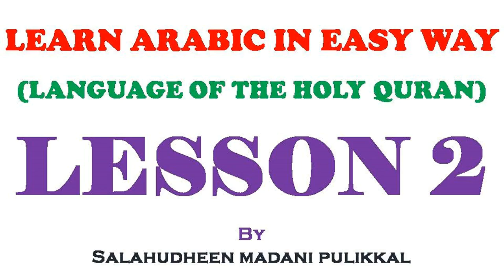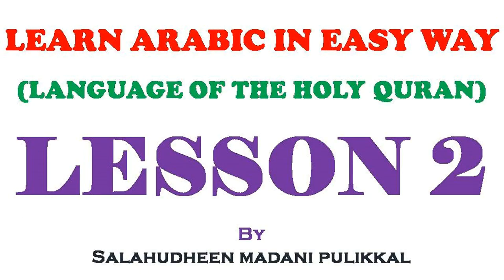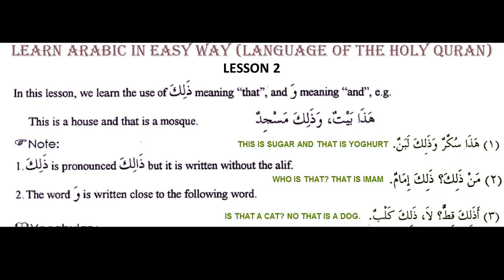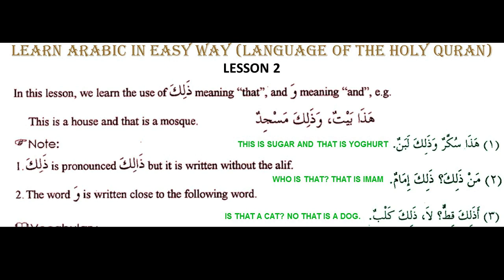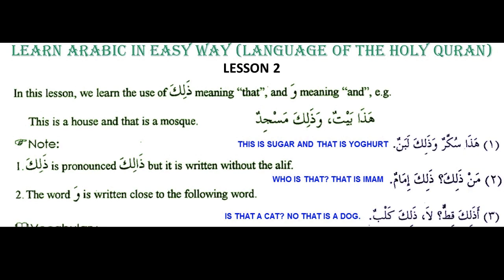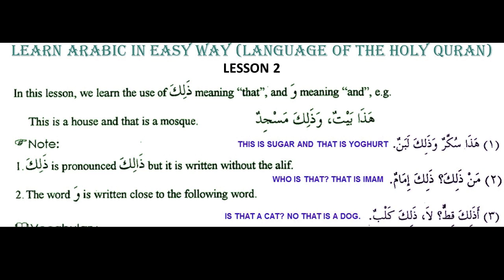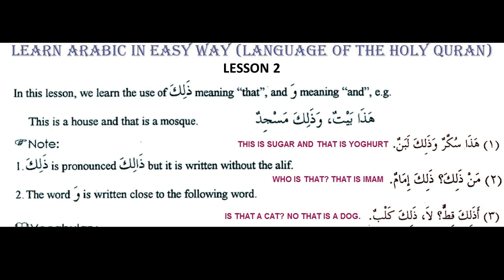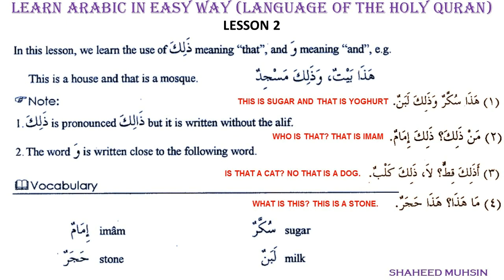LEARN ARABIC IN EASY WAY LESSON 2 BY SALAHUDEEN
STUDY ARABIC WITH GRAMMAR STEP BY STEP